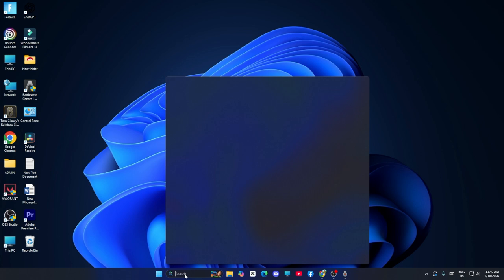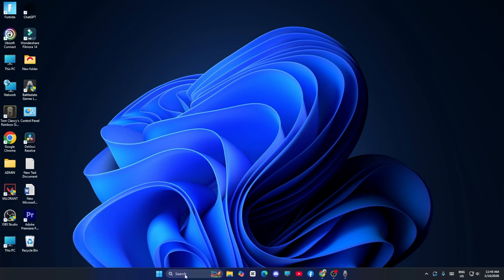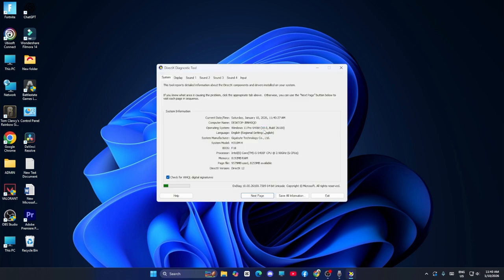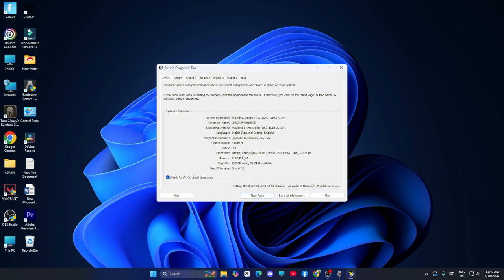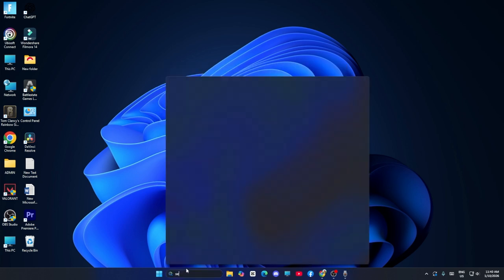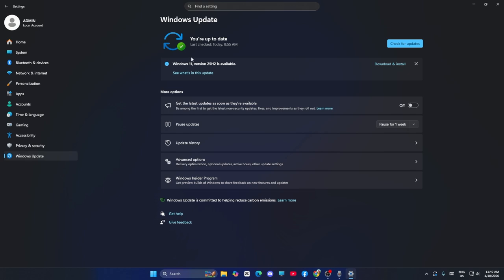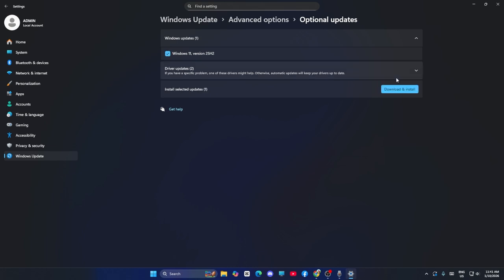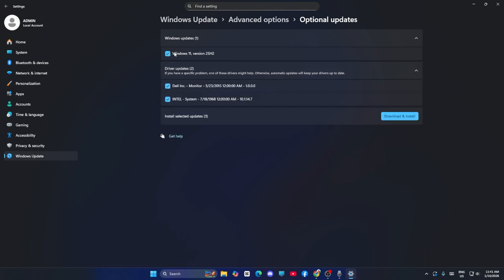How To Update DirectX In Windows 11 (2026)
In this video, you’ll learn how to update DirectX on Windows 11. We explain how DirectX is updated through Windows Update and show you how to check the currently installed version. This guide helps fix gaming errors, graphics problems, and DirectX-related issues.